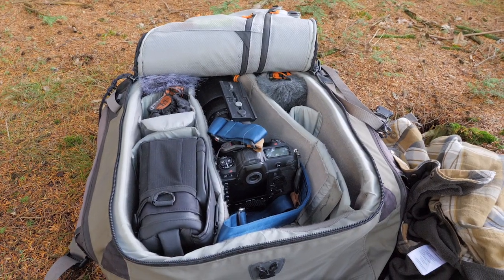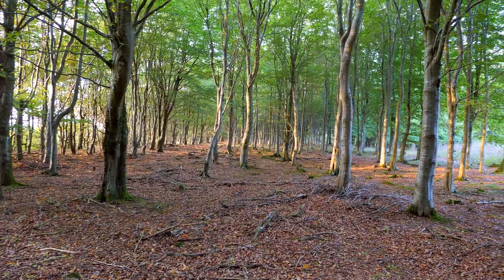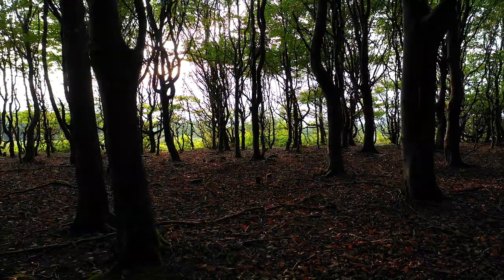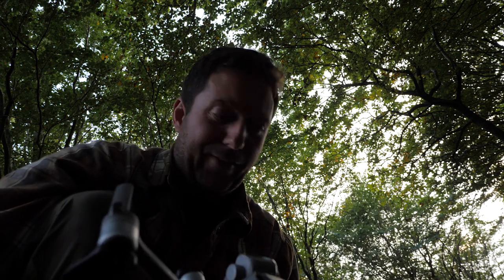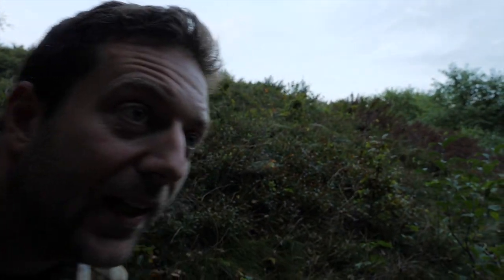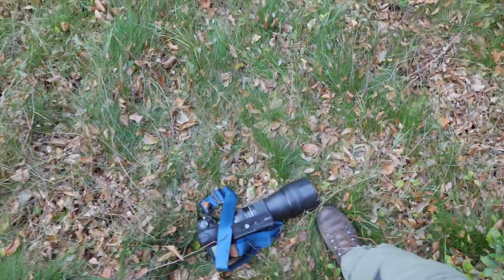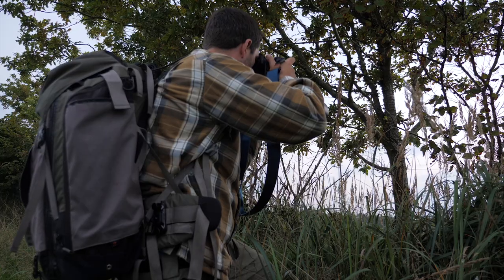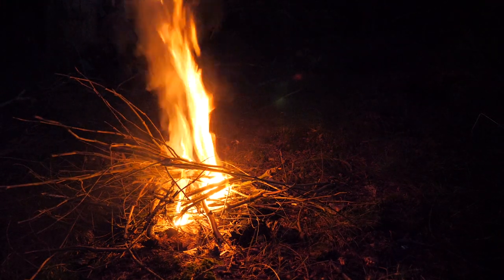First flight with my Mavic 2 Pro drone | DEER PHOTOGRAPHY and dinner in the forest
This was just what I needed. A day in the forest without any purpose except from having a great time and relax. Today I thought I would try out my new DJI Mavic 2 Pro and see if I could get some nice footage. I actually decided to have my dinner in the forest - there is nothing better than i little camp fire in the wild. Sometimes it is just incredible nice to just sit next to the fire, having a cup of coffee and just let the thoughts fly.
What I did not expect from this day was to actually see some deer - and getting a few photos was just an awesome bonus. What a day..

📸  EQUIPMENT
An overview of the equipment used in my latest YouTube video can be found on below link.
Here you will also see a selection of my favorite gear for various activities:

- B&H Photo
- Mr. Jan Gear

I am a Nikon Europe Ambassador: